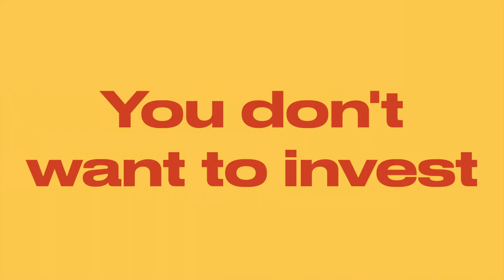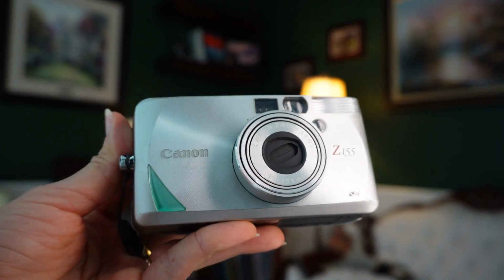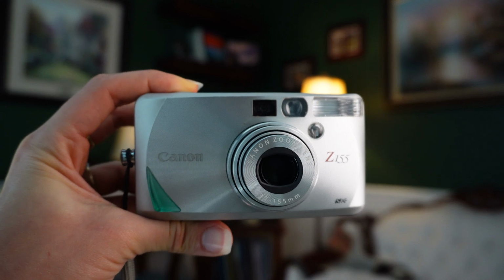FORGET about Disposable Cameras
Have you ever used a disposable camera?

If you’re anything like me, you’ve probably already bought between 5 or 10 of these, but the worst part is that the quality doesn’t come even close to what you expect out of a film camera, right?

But the price is reasonable and you don’t want to invest in a film camera. Besides that you like the way you can just point and shoot, without worrying about the settings.

But let me introduce you to my new friend, the Canon Sureshot z155. This camera was my savior on our last camping trip in California.

First, let’s talk about how practical it is compared to a disposable camera. If you want to bring your disposable during a longer trip, you can only take 27 photos, or you will need to bring multiple little cameras so that you can have the opportunity to capture more during your trip.

If you have a point and shoot, you will be able to not only PICK the types of film you want to use but also HOW MANY rolls of film you want to bring, all with a single camera

My favorite thing about having a point and shoot is that not only I get way better quality than a disposable camera would, but I also get to choose each film I use and when I use it.

Do you want to use black and white or color, why not both? Want to take pictures during the day, pick a film with a lower ISO. Want to take pictures at night, pick a higher ISO.  Do you love the look of using flash in your disposable pictures, most point and shoots have a built-in flash so you can still get the same look.

There are so many different types of film that you can use in a point and shoot and all of them will have their own unique look and feel.

But let’s be realistic: if you are only going to use it once, and you really don’t care about the specifics of the photo, just buy a disposable, because it will definitely save you money and then you don’t have a camera with you that won’t ever be used again.

But if you love how film photography turns out and you enjoy the fact that the process takes time and you can’t just spam photos as you would with your phone, then I think a point and shoot might be right for you!

You don’t have to buy the exact one that I have either, there are so many out there and you can search for one that feels right for you ultimately. Look at a local camera store, a thrift store, facebook marketplace, or eBay. They are everywhere waiting to be bought.

A great place to find film and camera gear would be Coastal Film Labs, which is where I develop all my film. I love to work with them, not only because of the quality but also because of their customer service. I just love everything about going through the whole process of developing with them. You can also find all kinds of films and camera gear on their website and they can develop your film as fast as 1 business day! Which is pretty cool (especially if you’re in a rush)

Iif you are curious about how some of the pictures with my camera turned out and a more in-depth review, you can click on the video that will pop up on the screen.

It was great hanging out with you today! I'll catch you on the next one!

Bye!

0:00 - Intro
0:14 - Downsides
0:32 - Canon Sureshot Z155
0:45 - How practical
1:21 - Pick your film
1:40 - Flash
1:48 - Types of film
1:55 - Let's be realistic
2:11 - Where to find
2:32 - Coastal Film Lab
3:01 - Outro
Links:
- Linktree:
- Amazon Storefront

Code: JULIANAU